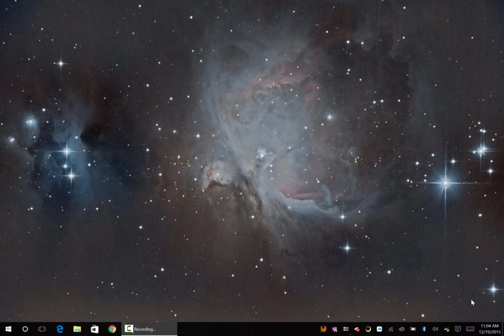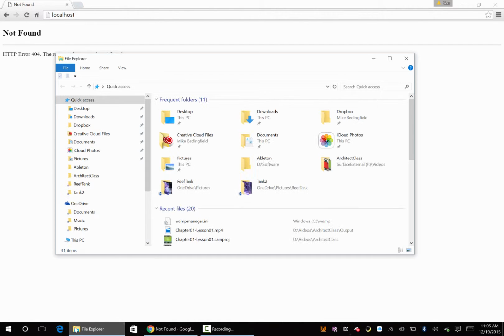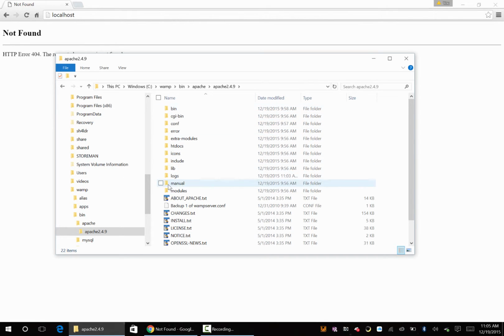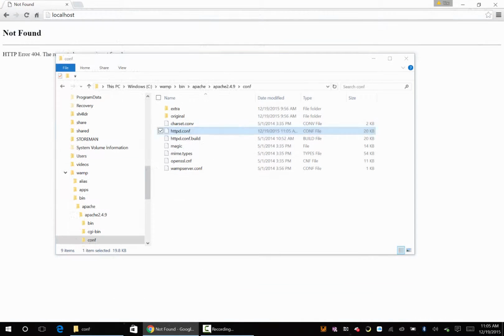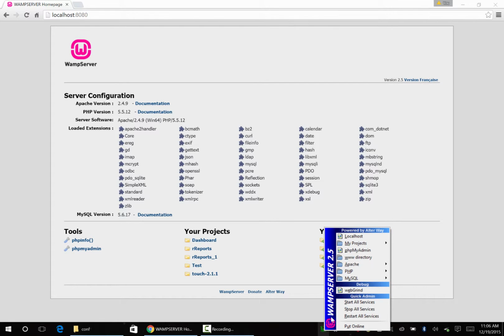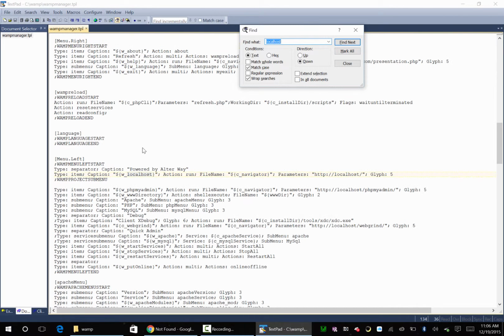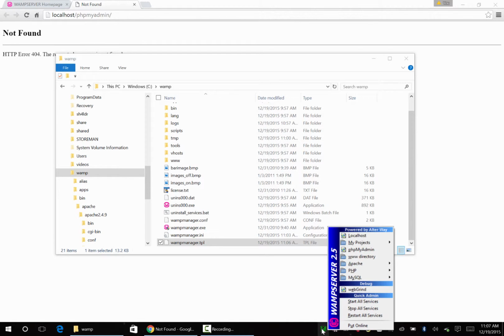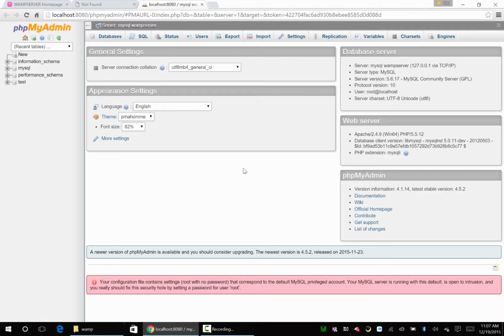Sencha Architect Chapter01 lesson02 wampSetup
Lets get Wamp installed and ready to go